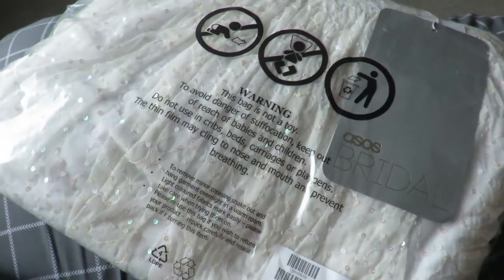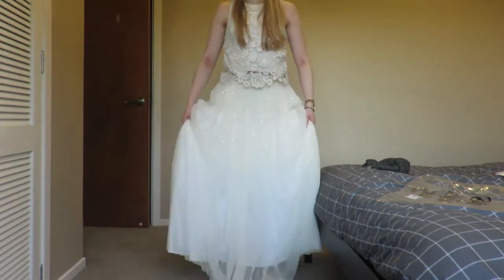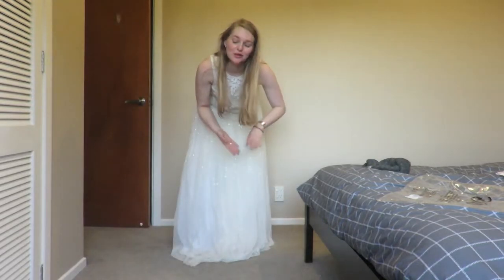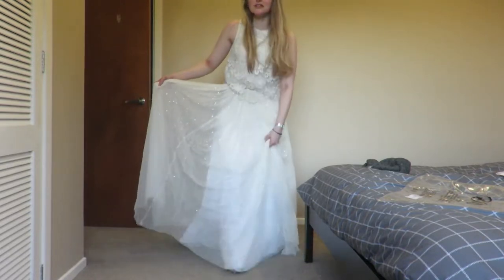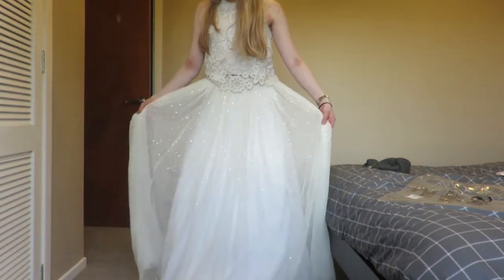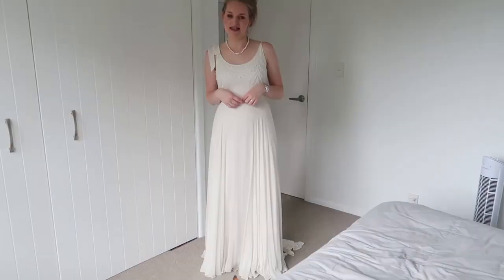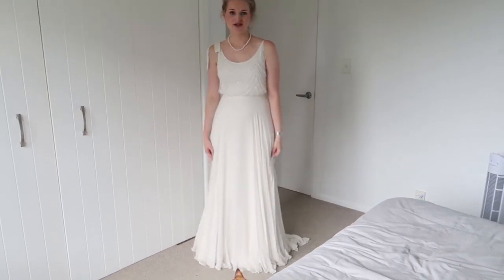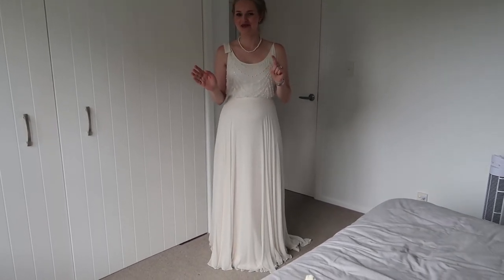Finding my wedding dress! 💍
This week, i'm showing you the process of finding my wedding dress! I absolutely loved wearing this Sally Eagle dress at my wedding and felt so pretty in it. Enjoy watching some throwback footage and notice all the DIYs that happen in the background too!